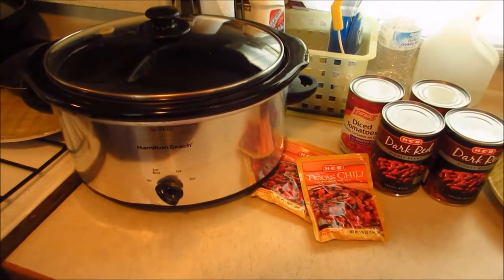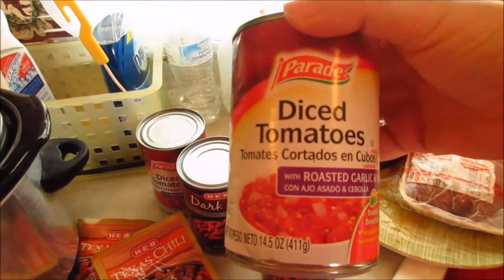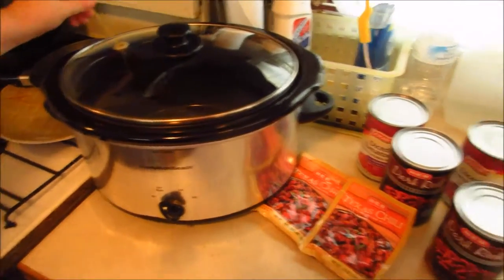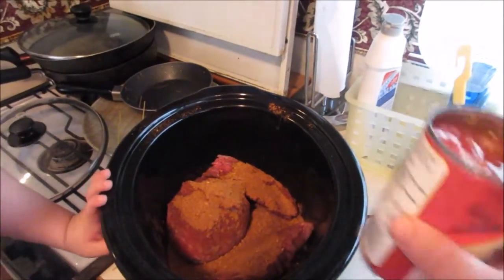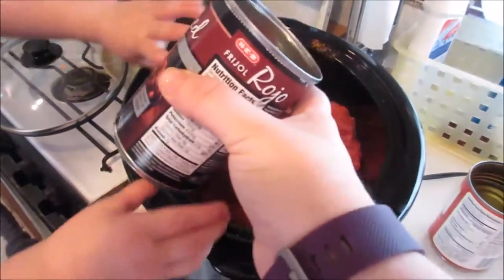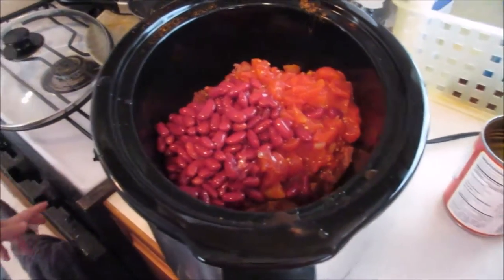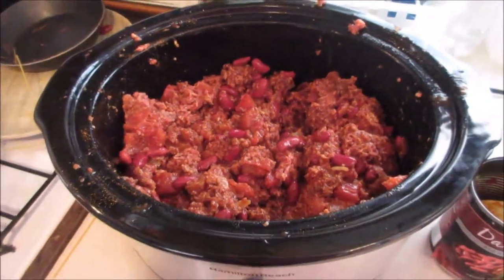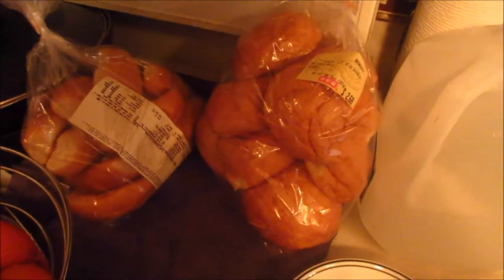Easy Crockpot Chilli.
Our favorite easy Crock-pot Chilli recipe, very easy to make, and trust me it tastes better than it looks, the lighting in my RV is terrible lol

Recipe;
2Lbs Ground Beef
2 Cans Red kidney beans
2 Cans diced tomatoes
2 packs of Chilli seasoning

Throw it all in the crock pot and cook on Low 8 hours or high 4 hours!! Hope you enjoy :)